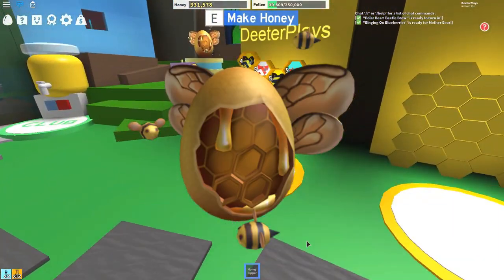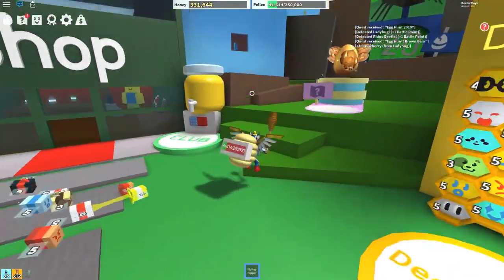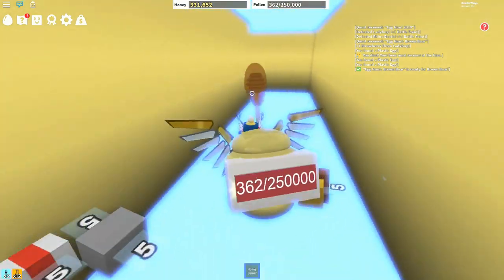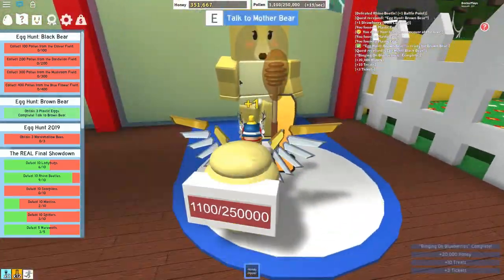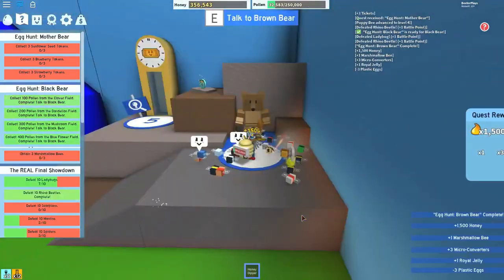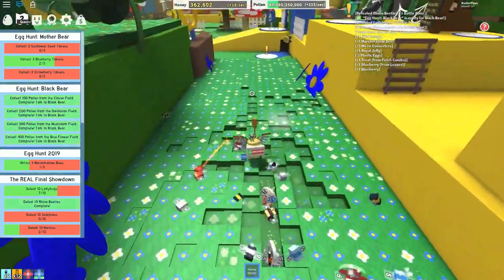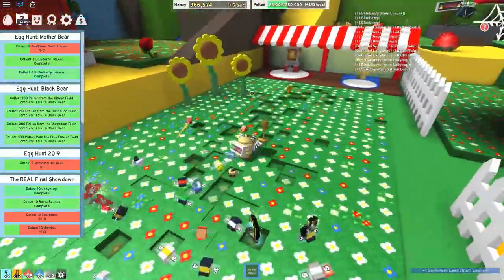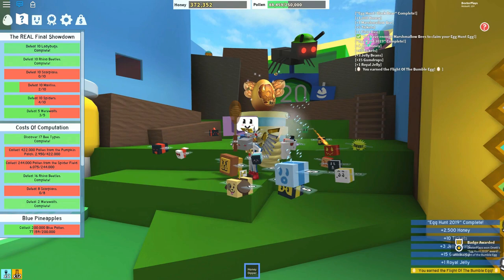[EVENT] HOW TO GET THE FLIGHT OF THE BUMBLE EGG | ROBLOX EGG HUNT 2019 - BEE SWARM SIMULATOR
In this video I show you how to get the Flight of the bumble egg in Roblox as a part of the 2019 Egg Hunt, Scrambled in time, and in the game Bee Swarm Simulator.